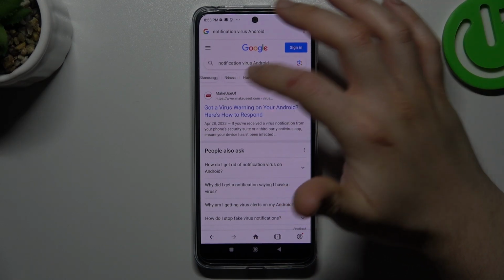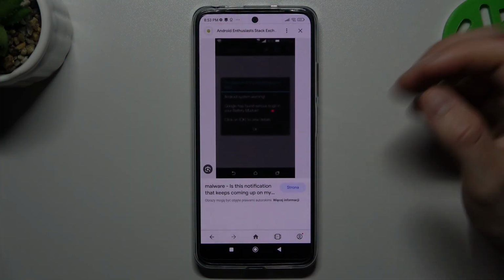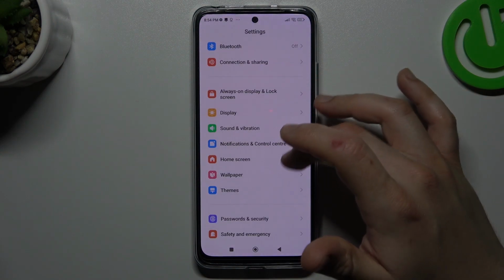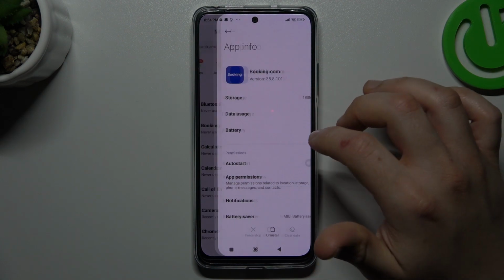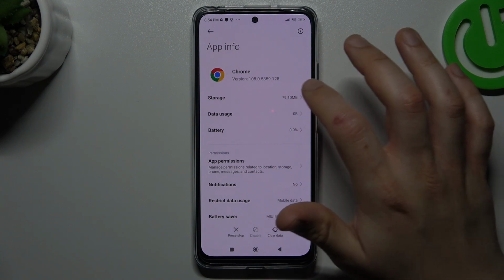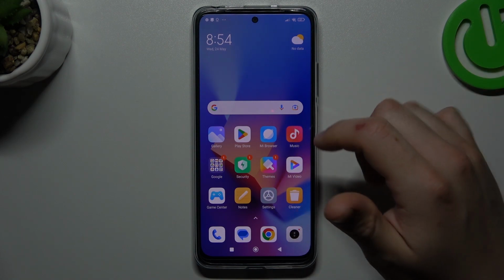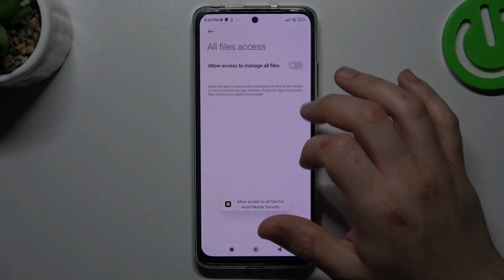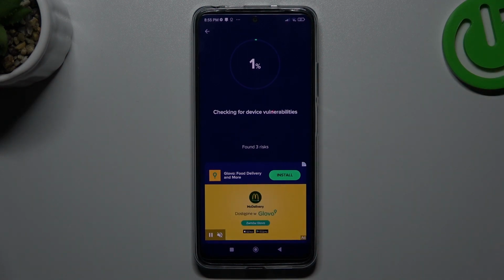How to Remove Notification Virus on REDMI Note 12S? - Eliminate Annoying Notifications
Learn more about REDMI Note 12S

If you're experiencing intrusive notification ads on your REDMI Note 12S, this tutorial is here to help. Our expert will demonstrate how to identify and remove notification viruses from your device, ensuring a smoother and more pleasant user experience. For more information on the REDMI Note 12S and other useful tutorials, head over to our HardReset.info YouTube channel.

How to detect and remove notification viruses on REDMI Note 12S?
How to block unwanted notifications on REDMI Note 12S?
How to prevent notification viruses on REDMI Note 12S?
How to keep your REDMI Note 12S virus-free?